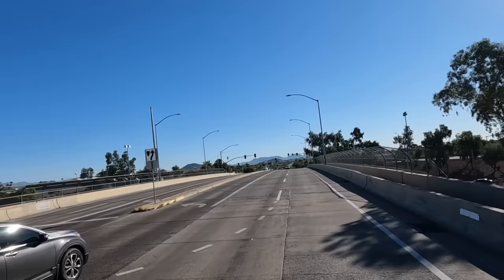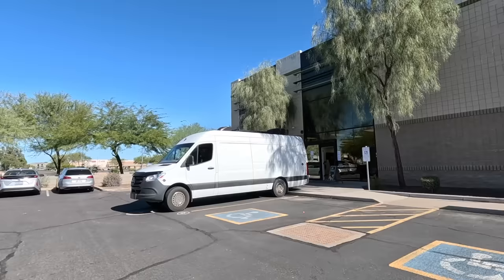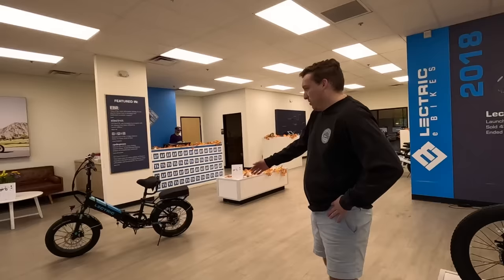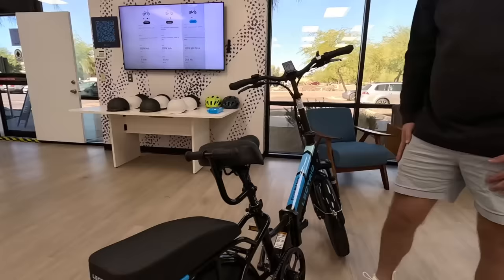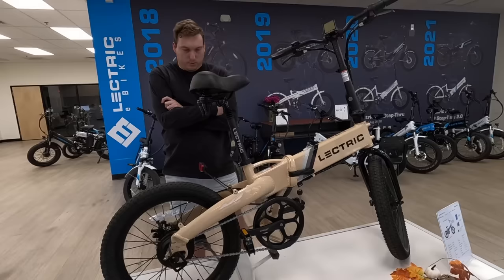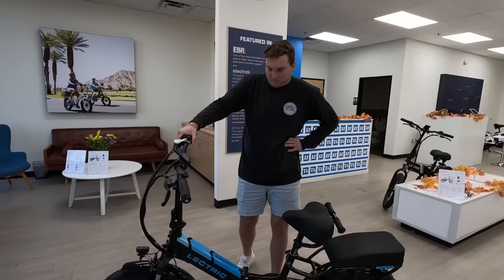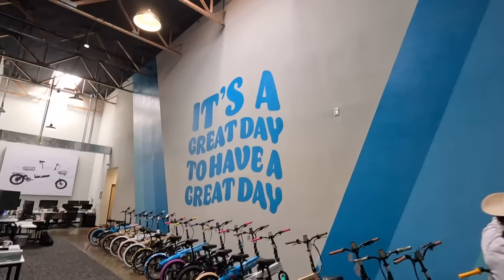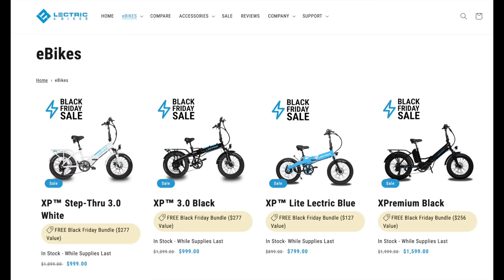NEW Lectric XP 3.0 Released Today !! Great For Seniors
NEW Lectric XP 3.0 Released Today !!  Check out the Lectric Headquarters In Phoenix Arizona and The New Lectric 3.0 Ebike. New Features and upgrades Lectric eBikes  2311 W. Utopia Rd
 Phoenix, AZ 85027  Lectric XP 30 Sells for $999.99. The passenger package is extra for only $99 Be sure to click the link for Balck Friday Specials